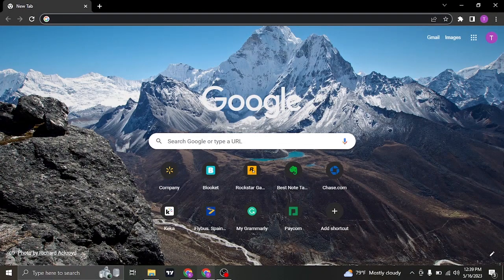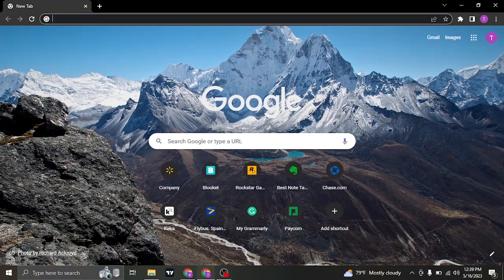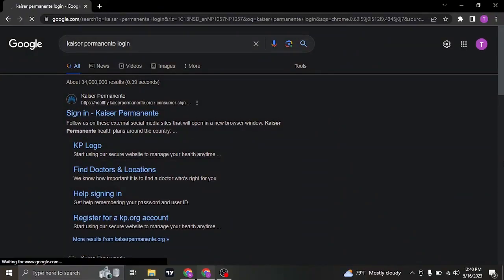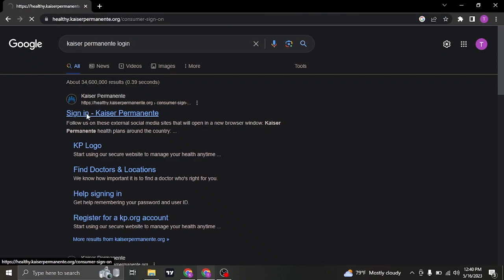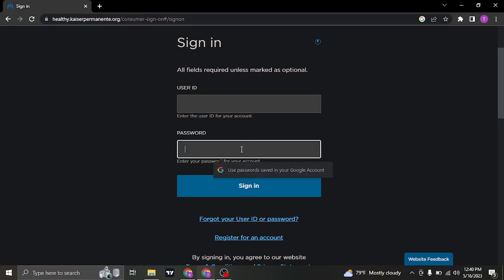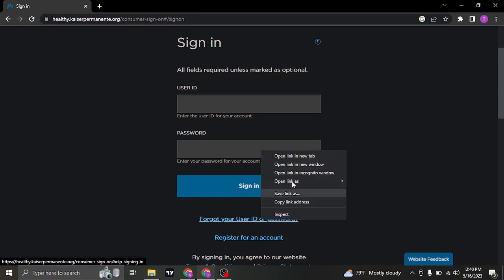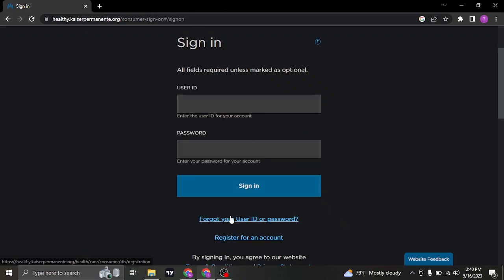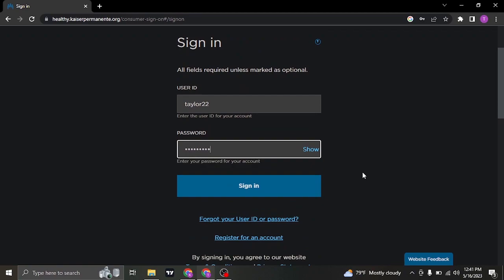Kaiser Permanente Login | How To Login Kaiser Permanente Account | kp.org Sign In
This video walks you through the step by step process of how to log in to kaiser permanente account. Watch the video till the end and learn the steps in detail on how to sign in to kaiser permanente or kp.org sign on.